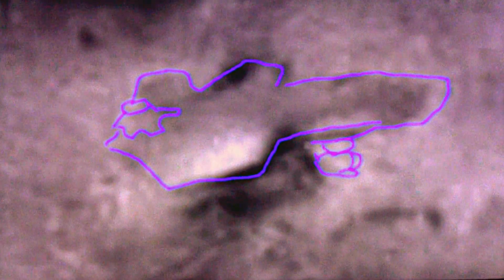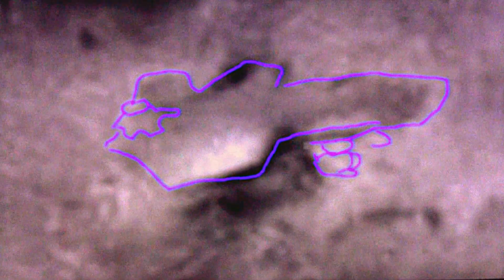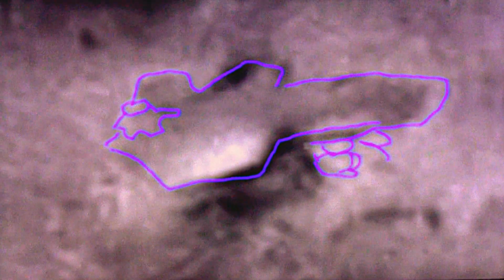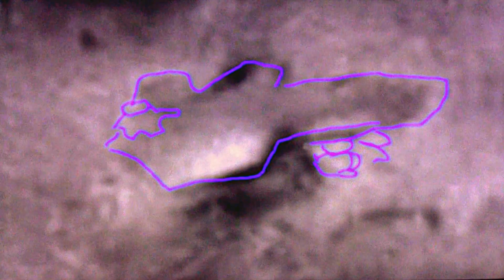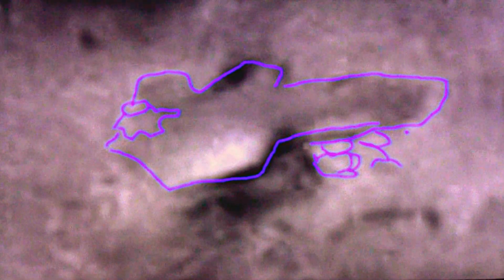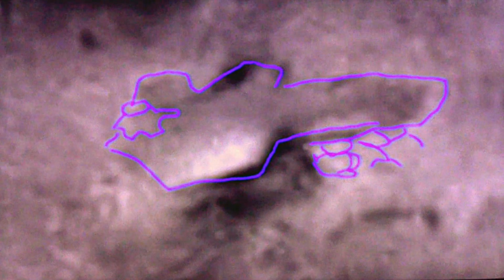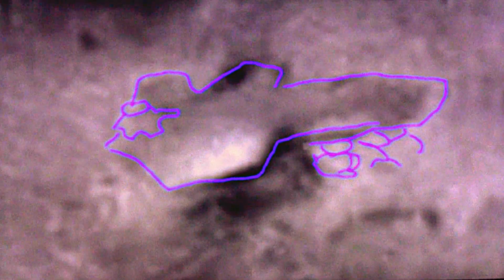Neptune Moon Triton's ships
This is a mosaic image of Triton, there are structures and craft on the upper part, but the whole moon is cover with thise structures, that's why NASA over exposed this image